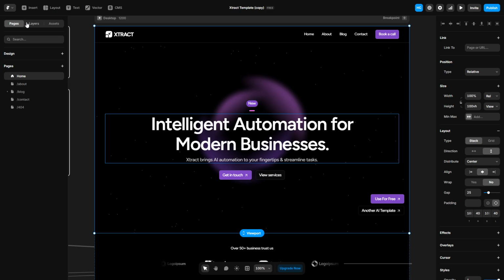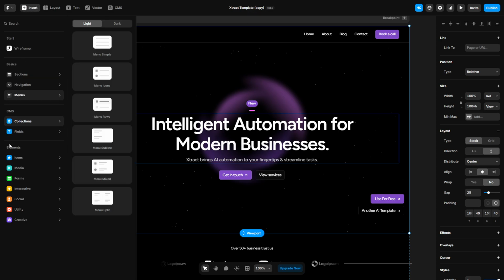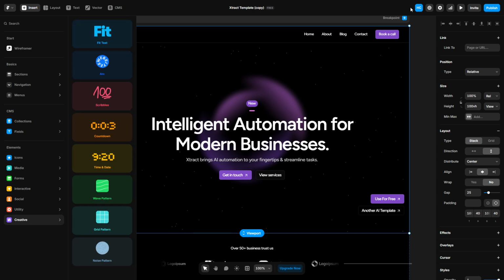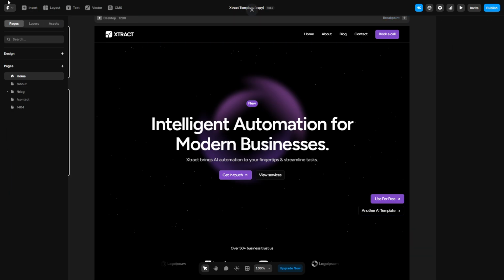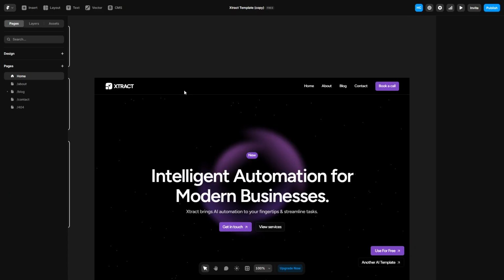How to Build a UX Design Portfolio Website with Framer (2026 Guide)